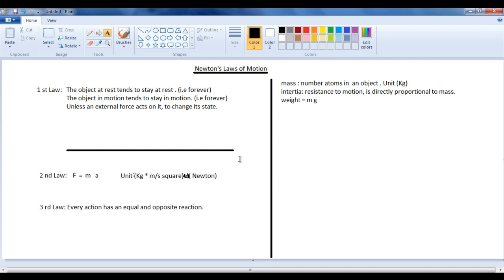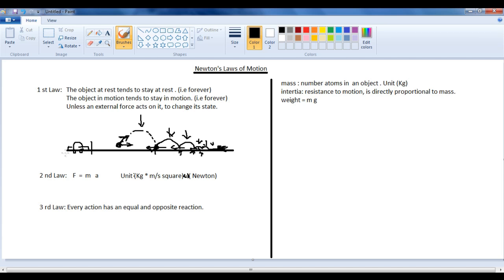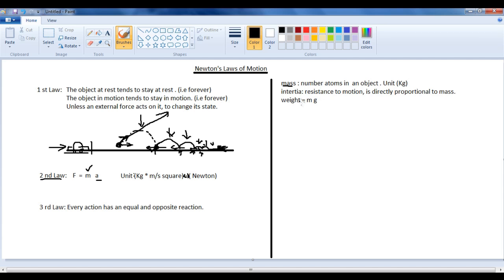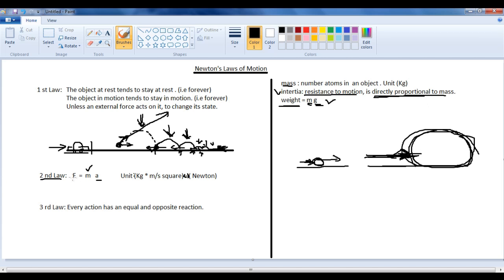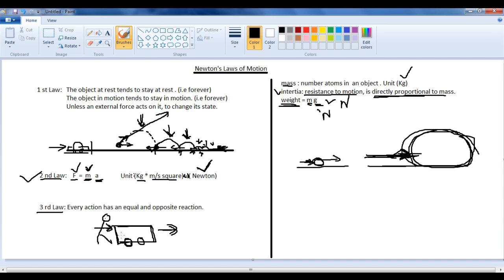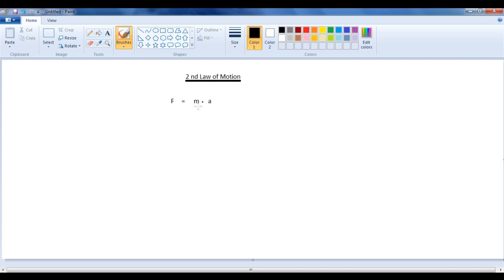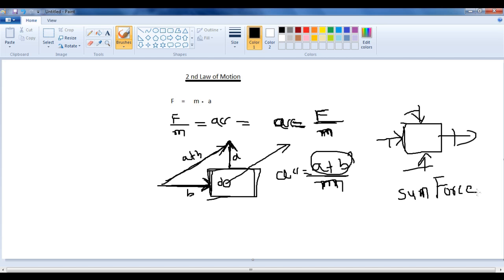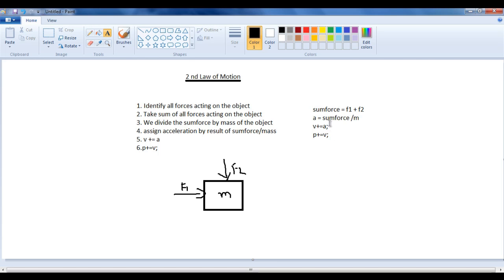Newton's Laws of Motion & Code Second Law in C# - Unity C# Scripting Tutorial 117 🚀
► Dive into Newton's Laws of Motion and learn how to implement Newton's Second Law of Motion in C#. This Unity tutorial provides a clear understanding of the laws, their applications in game physics, and step-by-step coding instructions for developers enhancing their knowledge of physics-based mechanics!

► Time Stamps:
0:00:00 Understand Newton's Laws of Motion.
0:01:00 Understand Newton's First Law Of Motion.
0:05:45 Understand Newton's Second Law Of Motion.
0:12:27 Understand Newton's Third Law Of Motion.
0:16:22 Steps to Code Newton's Second Law of Motion in C#.